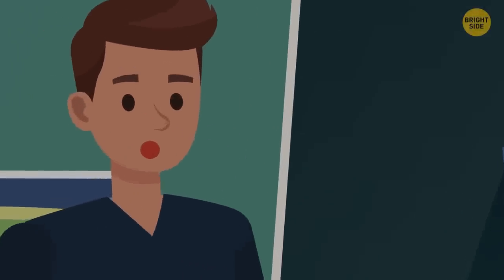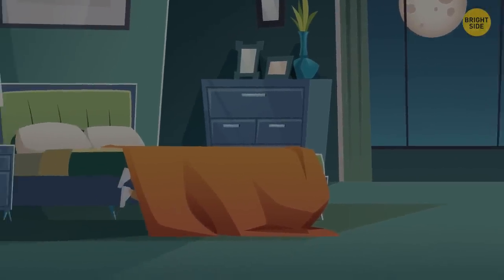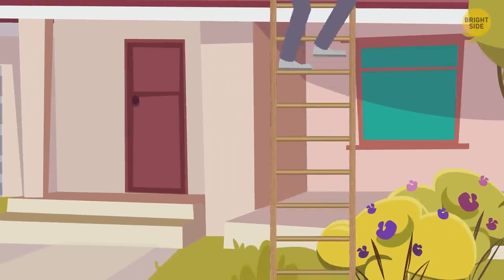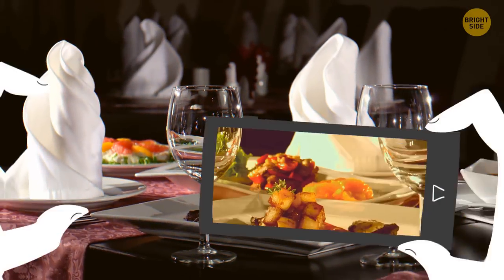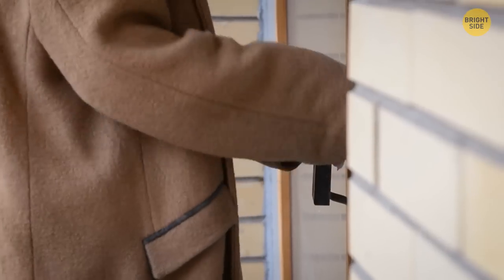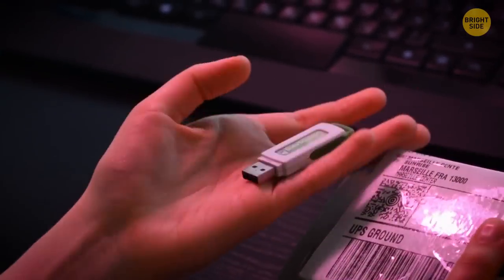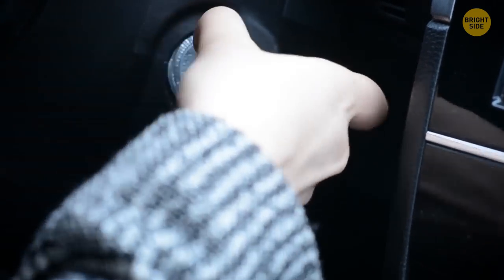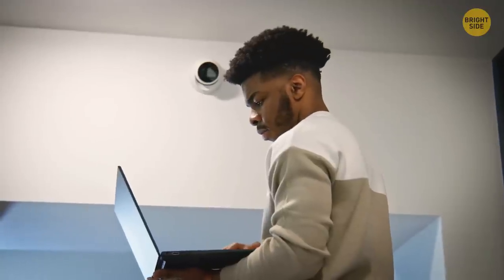Lock 'Em Out: Foolproof Strategies to Burglar-Proof Your House